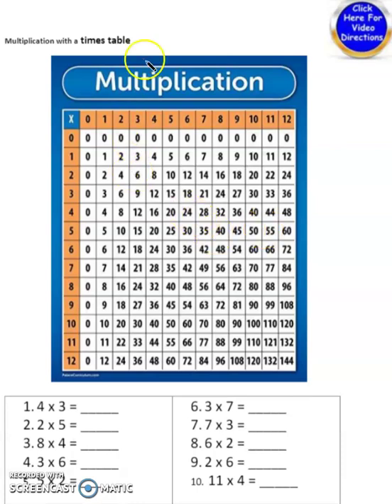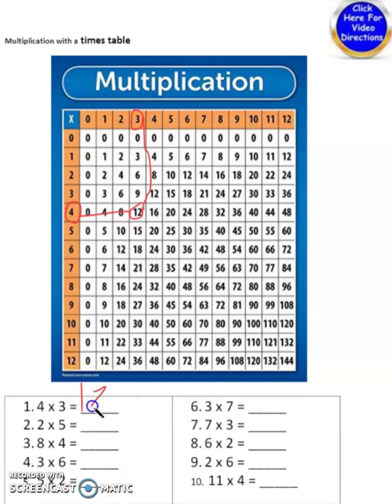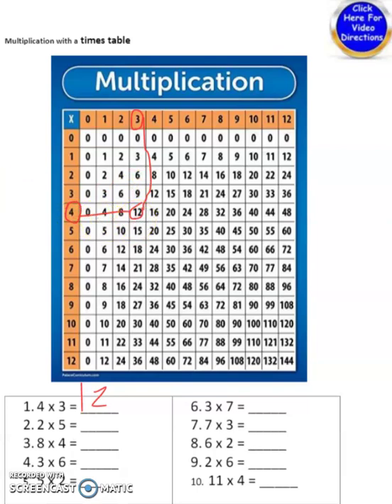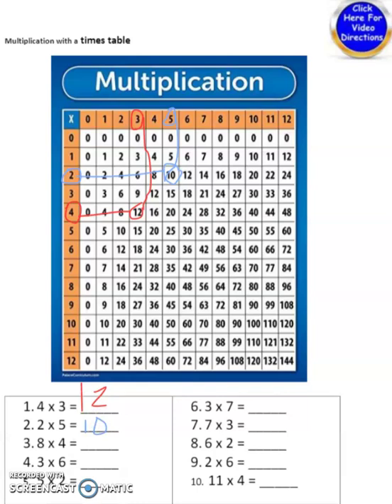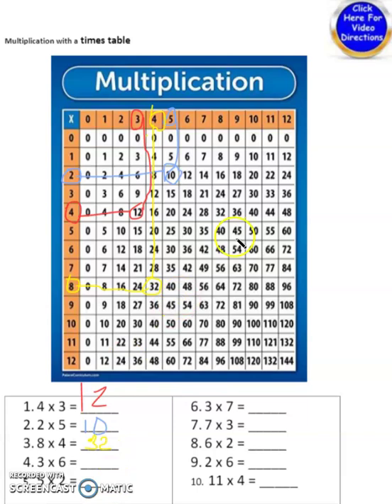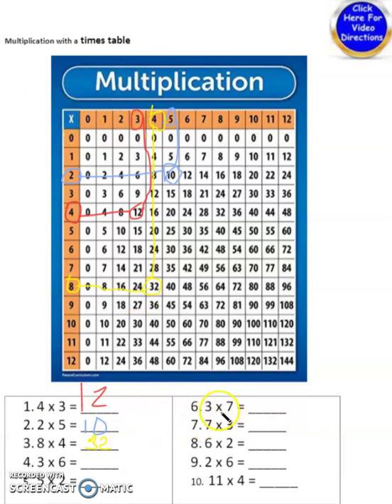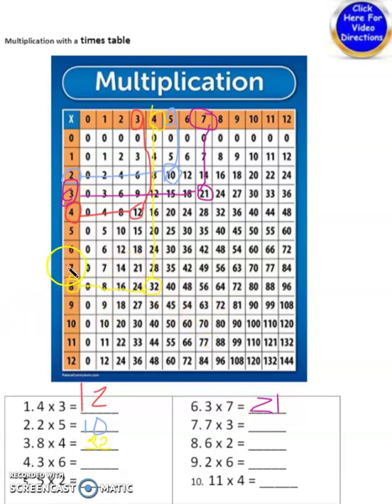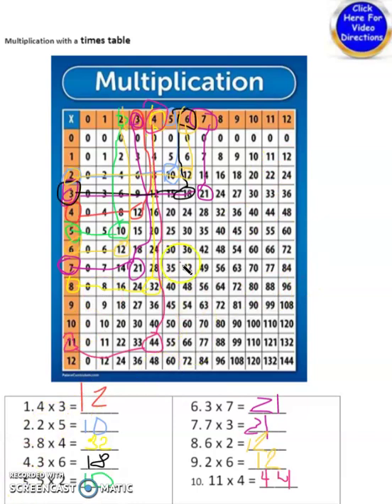Lesson 3 Multiplication with times table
In this lesson, you'll learn how to use a times table to do simple multiplication. The order of the factors doesn't matter according to the commutative property of multiplication so you can change the order and get the same product.